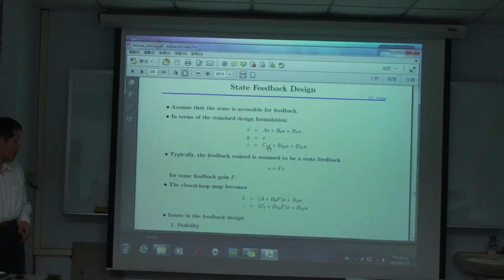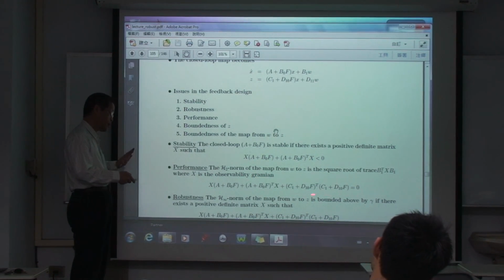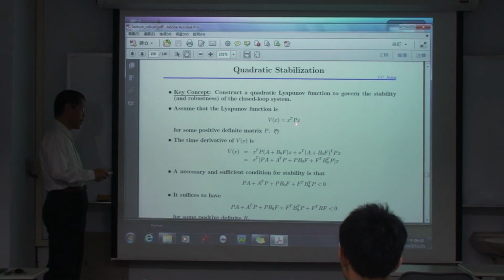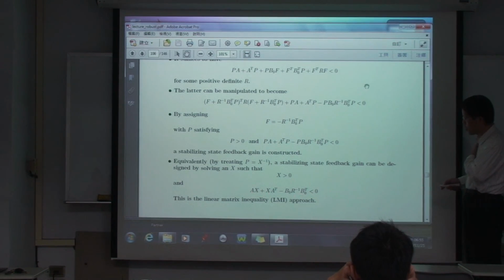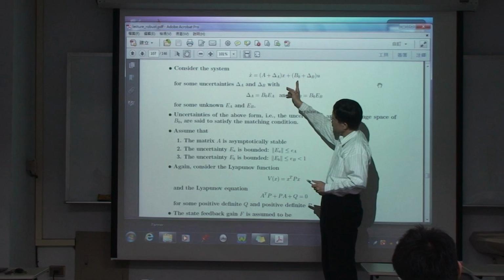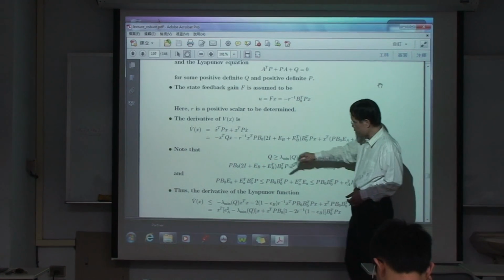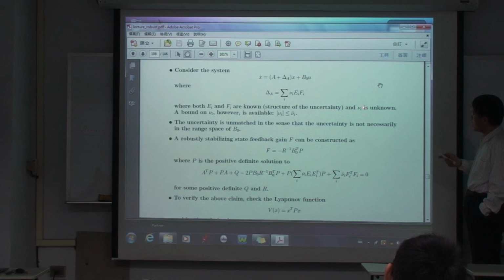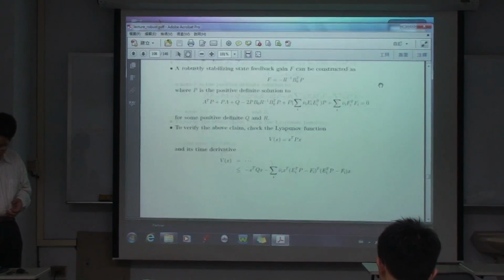2013/11/25 成大電機系 強健控制 Part1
2013/11/25 補課影片